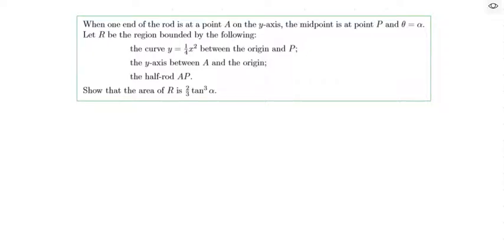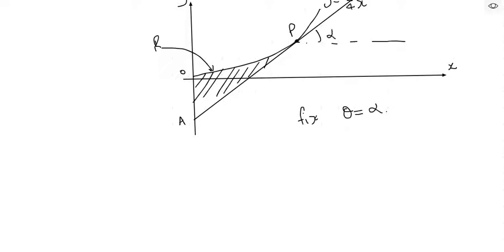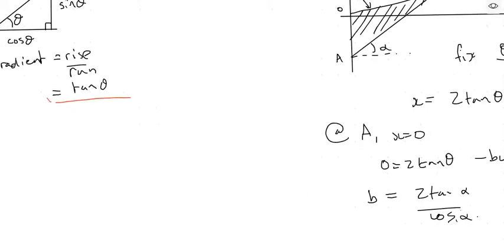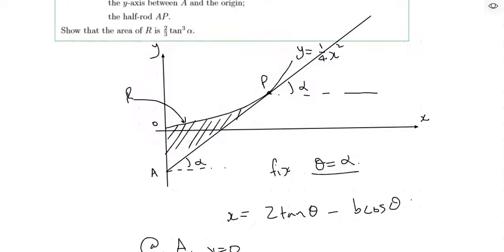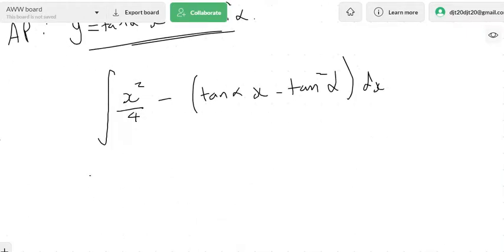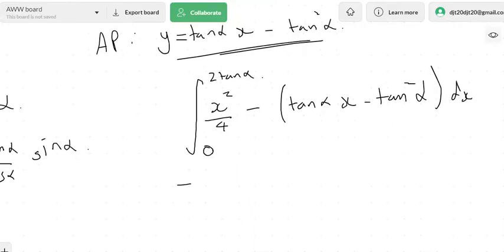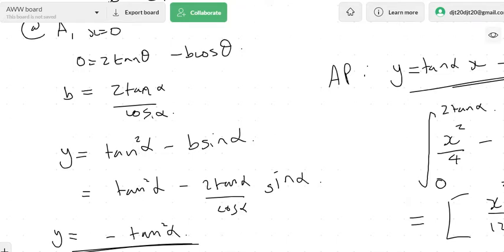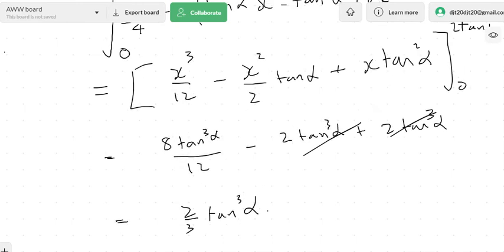STEP I 2015 Question 4 Part 2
Welcome to the fourth video in the 2015 paper, part two.